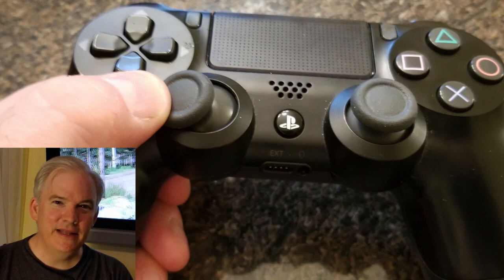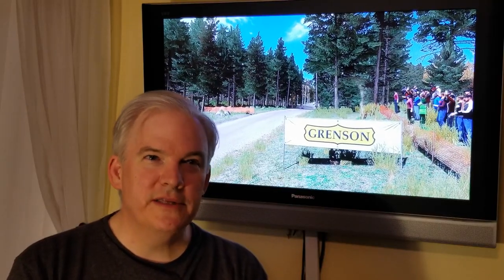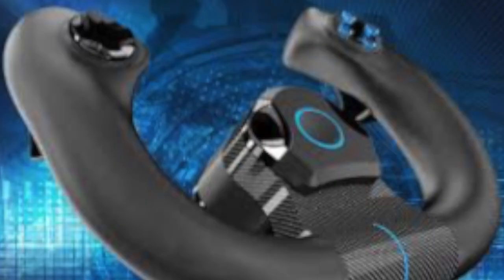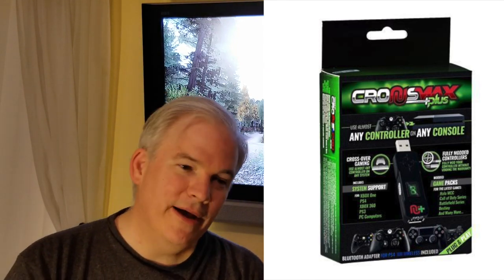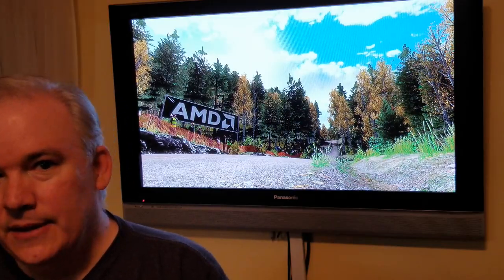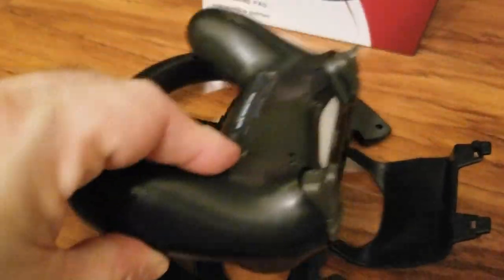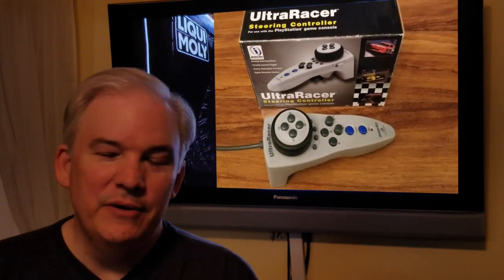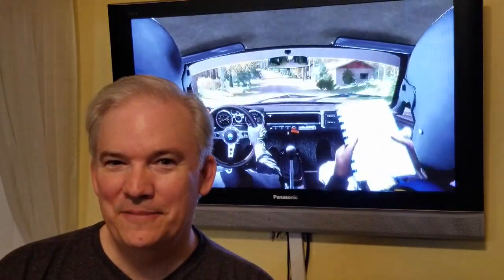Playing Playstation 4 Racing Games With Specialized Handheld Steering Controllers (vid #42)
Today's presentation touches on the same topic that my video from September 2nd was all about-- Handheld racing controllers.  In today's episode, I will show you various options for playing your PS4 racing games with accessories that can be attached to the Dual Shock 4, or actual handheld racing controllers from either the PS3 generation, PS2 generation, or way back from the PS1 generation.  Some of these controllers may be a trip down memory lane for you, or maybe you'll see something for added racing game control that you had no idea existed.

In today's presentation, I mentioned that you can use a Cronusmax Plus adapter to get the motion-control for steering working in all your PS4 racing games.  This is accomplished by running a specific "GPC Script" in the device.  If you have interest in doing this, make sure you download the Cronus Pro software and take a look at the User Manual which comes with it.  This manual has a Quickstart Guide that has nine bullet points that you'll want to familiarize yourself with.  Once you learn about running GPC scripts in your Cronusmax Plus, you'll go to the GPC library and do a search for a script that has the ability to map the left thumbstick directions to your Dual Shock 4's internal motion sensors.  When you implement this, the tilting of the controller will emulate the movement of the Dual Shock 4's left stick so you can tilt to steer in each and every driving game- even the ones that weren't compatible with motion controls innately.

Special thanks to Emforay for the intro music
Special thanks to Scandinavianz for "Palmtrees"

Special thanks to Brenticus for "Moar Progressive House"

Special thanks to FortyThr33 for "Bay Breeze"